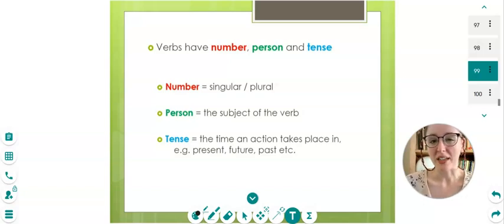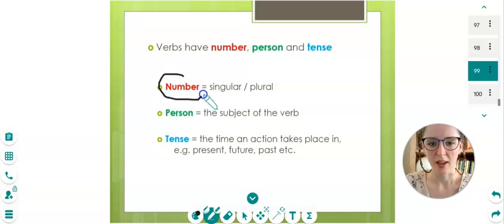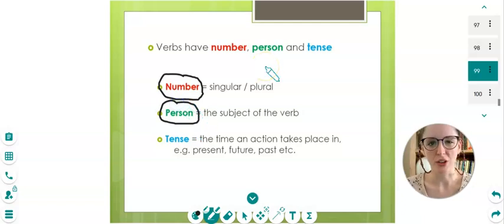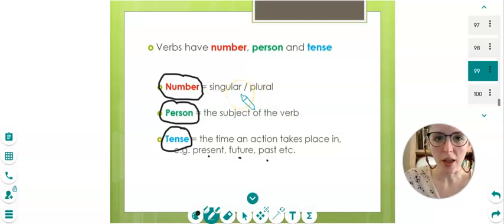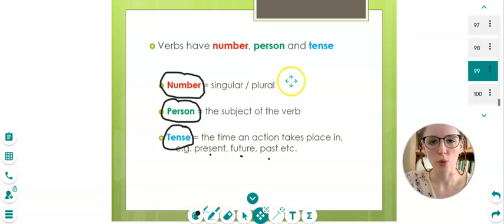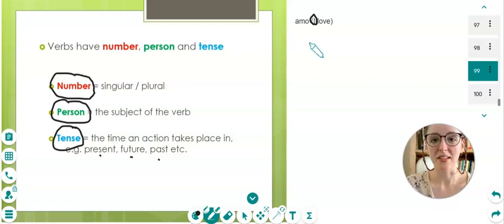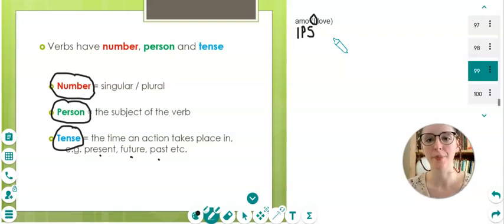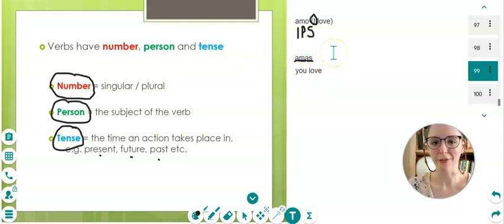A Lesson On Verbs In Latin - Private Tutor Caitlin | Telios Tutors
Caitlin is a qualified teacher and experienced online tutor who specialises in Latin up to A Level. In this short demo lesson, we learn about Verbs in Latin. Interested in working with Caitlin?